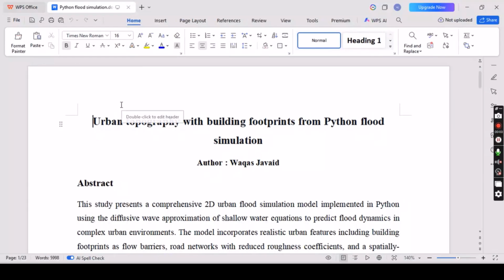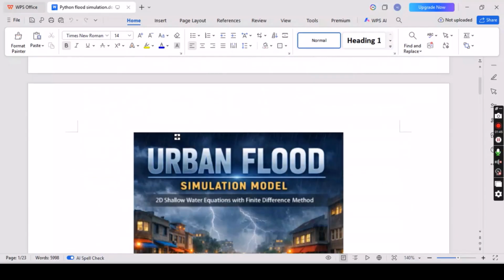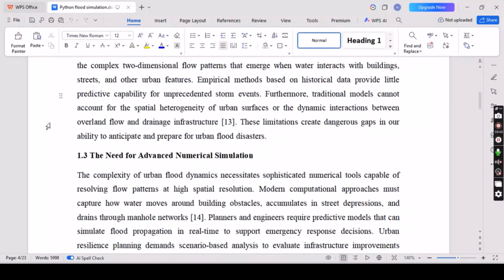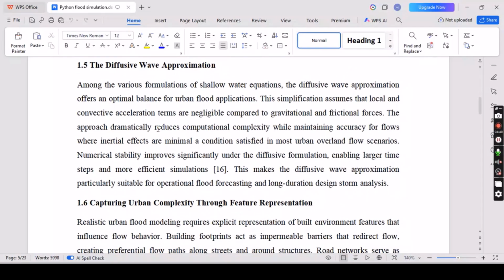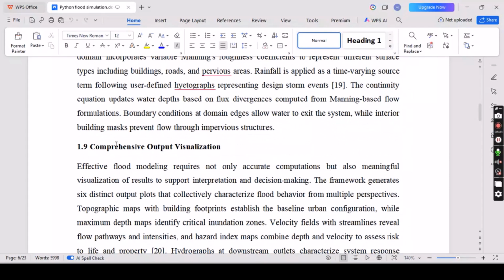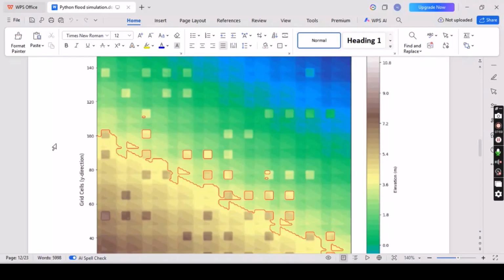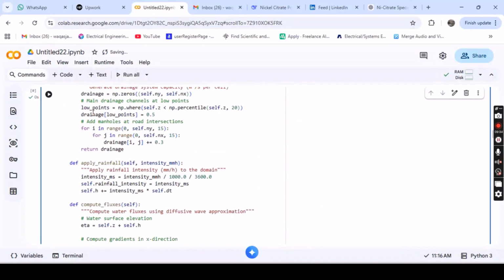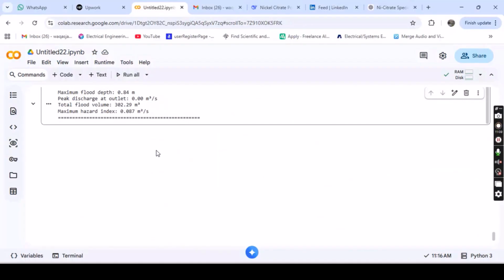Python Urban Flood Simulation from Topography & Footprints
Modeling flash floods in urban environments requires analyzing terrain elevation maps and building layouts that redirect water flow. Numerical flood models solve shallow water equations to predict inundation depths.

To support hazard planning, our WiredWhite Partner builds an urban flood simulator in Python. Our WiredWhite Partner models water flow across elevation grids, integrates building footprints as flow blockages, and generates animated flood hazard maps.

👨🏫 Book a Session with Our Engineering Tutors (First Call is for FREE)